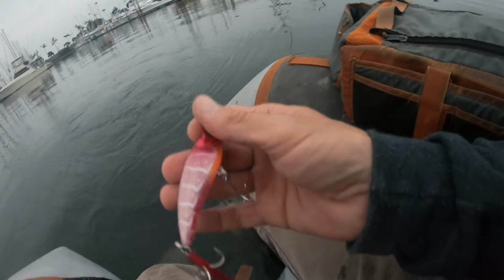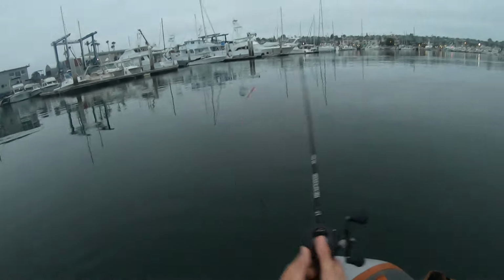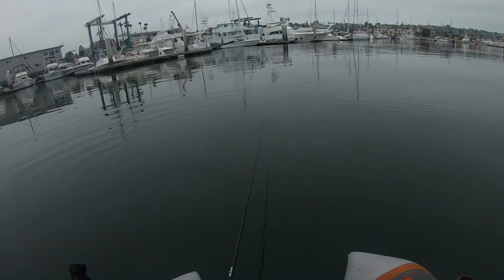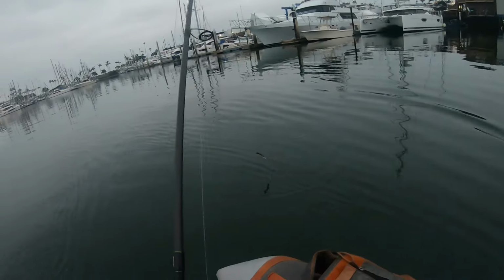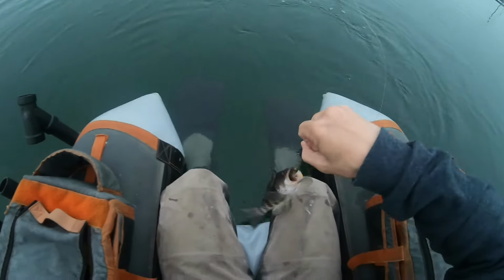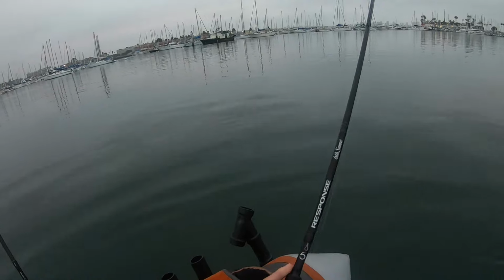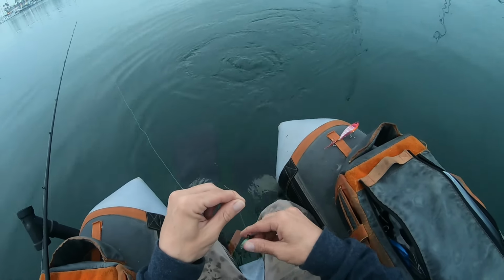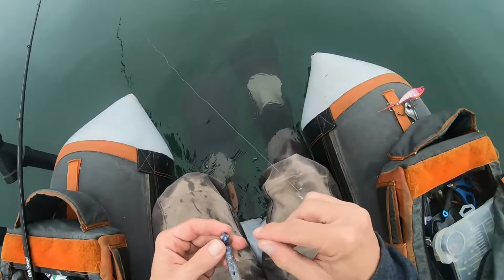Numbers Day On San Diego Bay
This was a fun day of fishing in the bay. I managed to catch a bunch of spotted bay bass and a surprise legal halibut at the end.